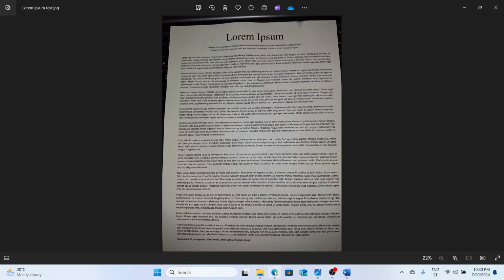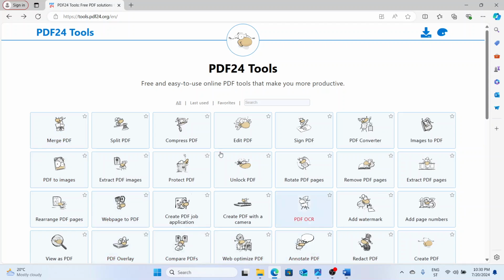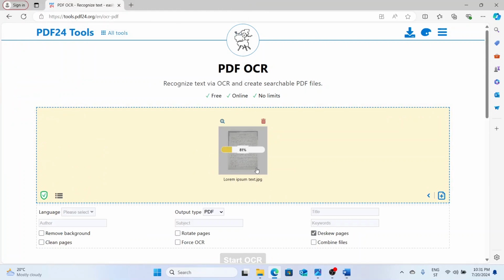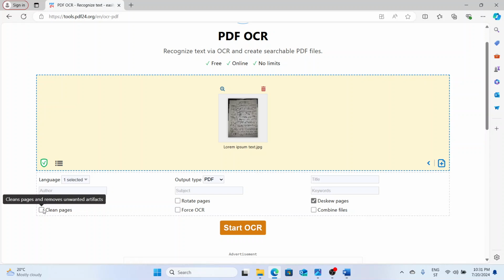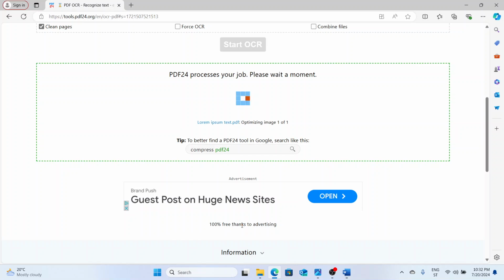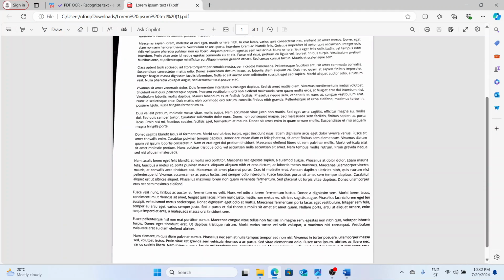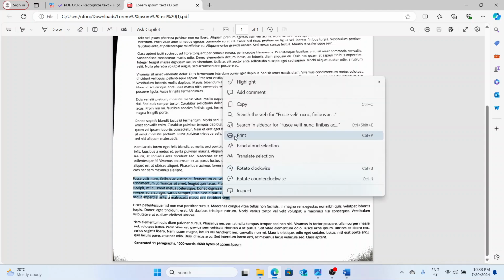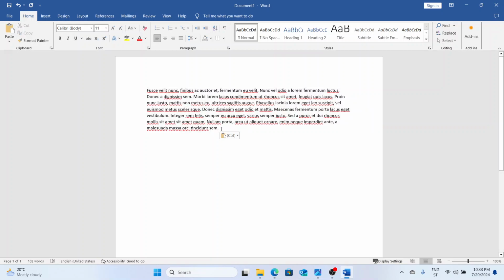Convert Text Images to Editable PDFs: Easy Step-by-Step Guide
Learn how to easily convert any image containing text into an editable PDF file. This step-by-step tutorial shows you how to transform scanned documents, photos of text, and other text-based images into fully editable PDFs that you can modify on your PC.
🔑 Key points covered:

Best tools for image-to-PDF conversion
How to prepare your image for optimal results
Converting single and multiple images
Editing the resulting PDF text

Whether you're a student, professional, or just need to edit some old documents, this guide will save you time and hassle. No more retyping text from images!